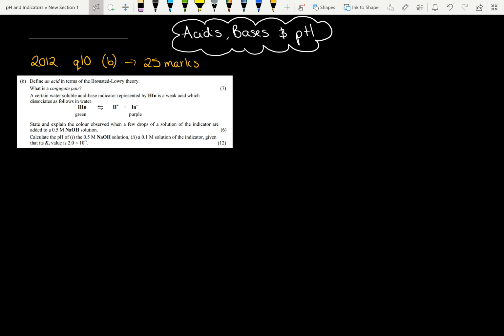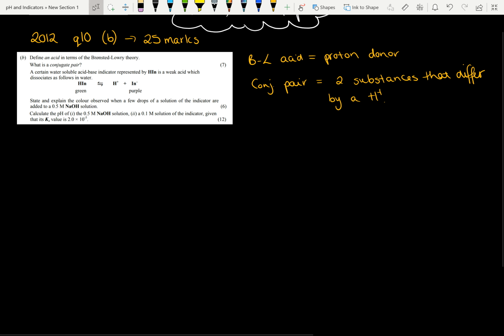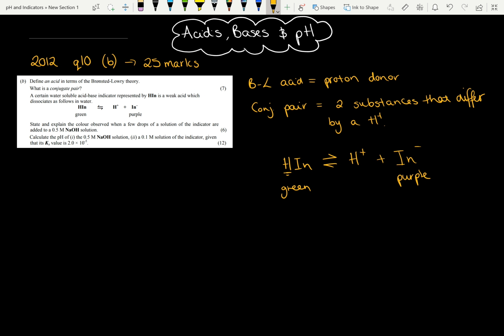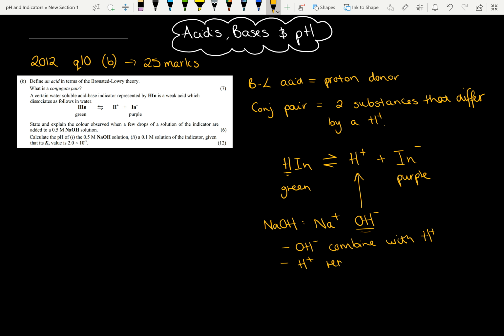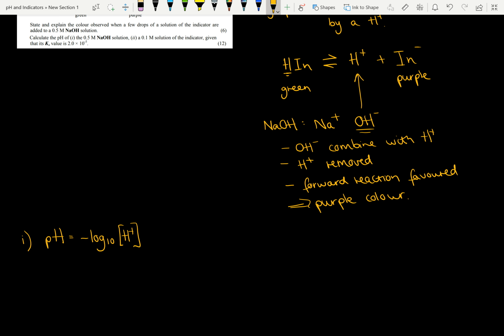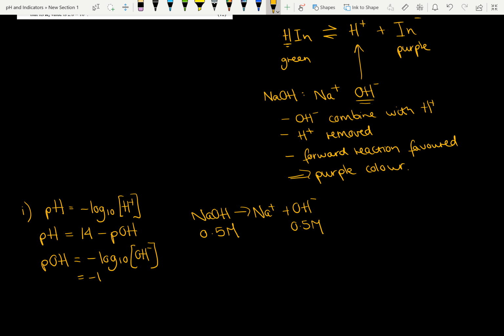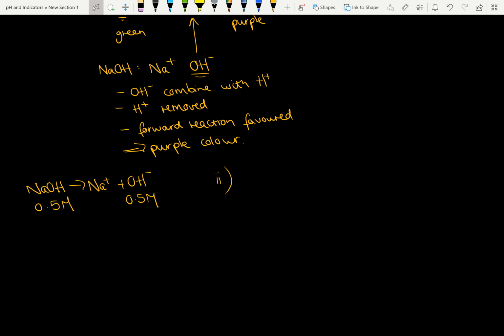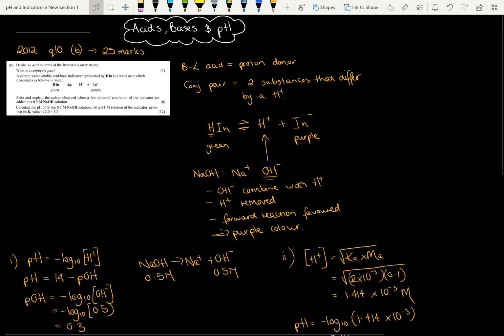LC Chemistry Solutions: HL 2012 Acids, Bases & pH